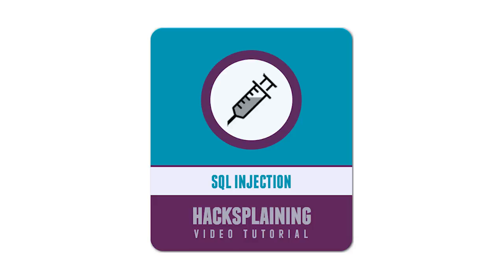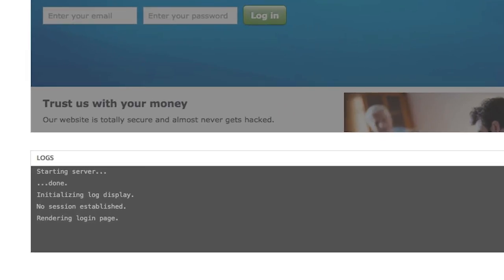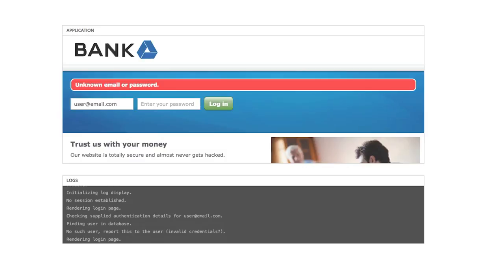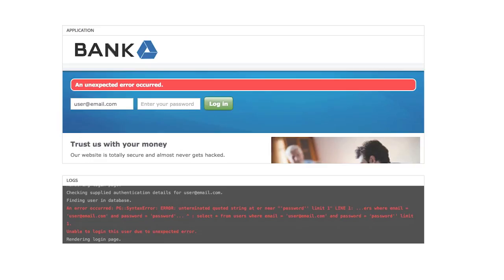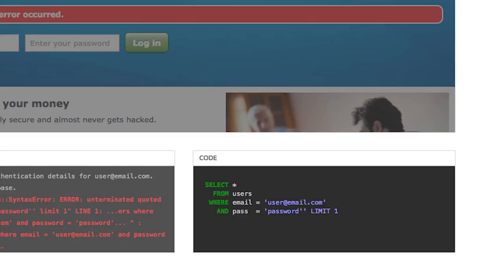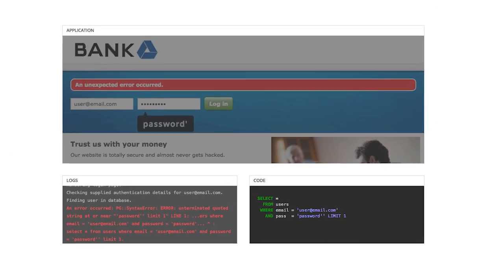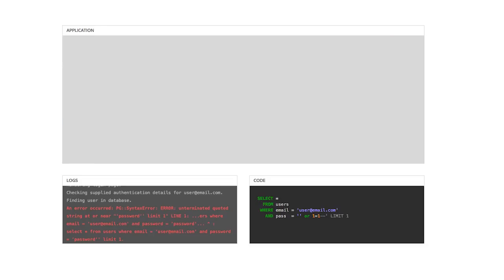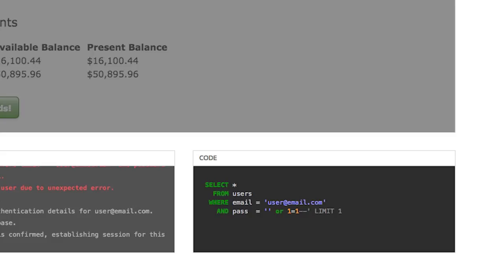What Is SQL Injection?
SQL injection is the most common and dangerous method used by hackers to attack websites.